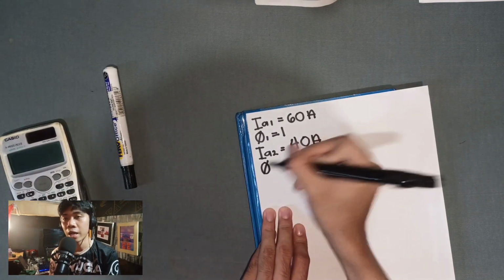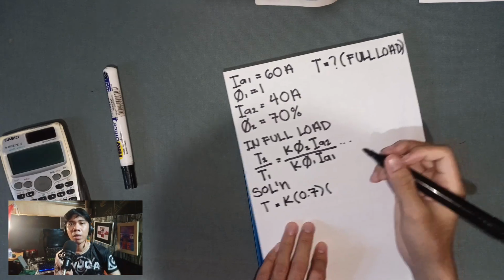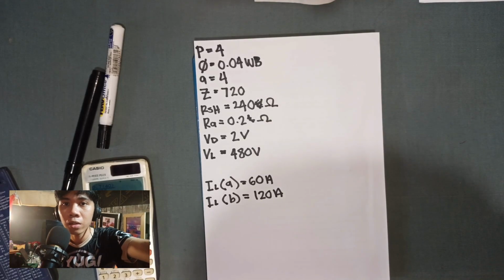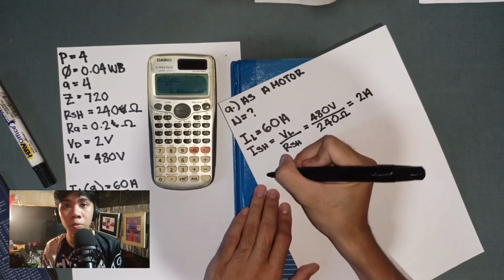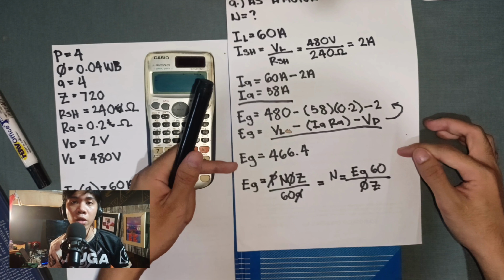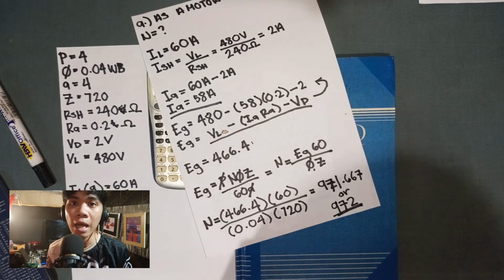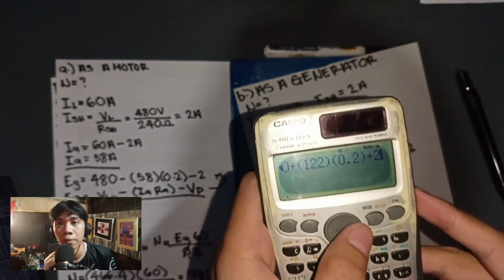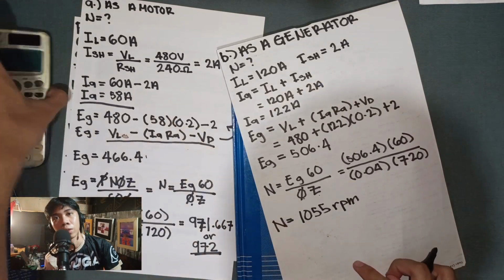Sample solutions for Torque and enf Ps. if i have wrong formulas or answer im open for corrections